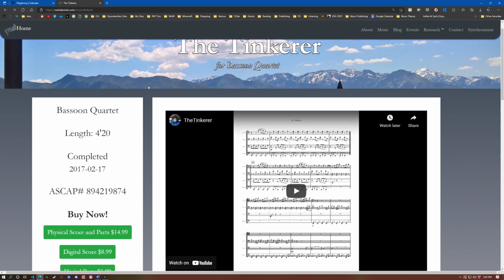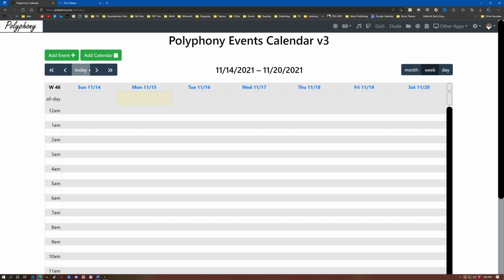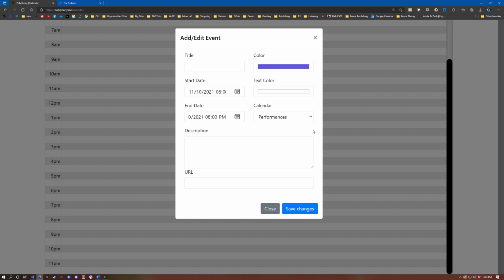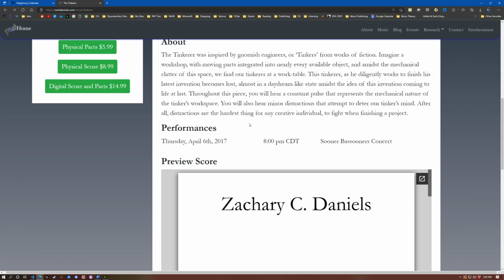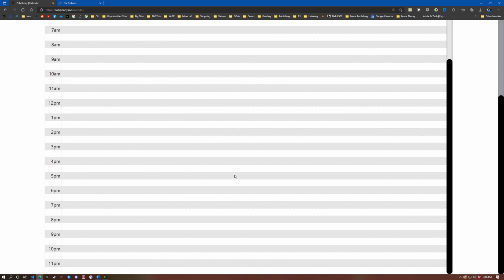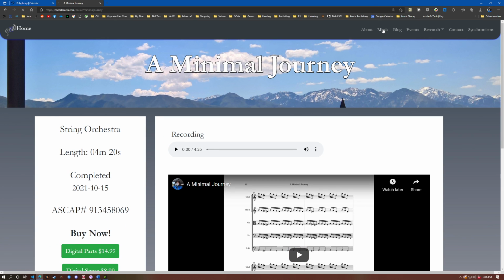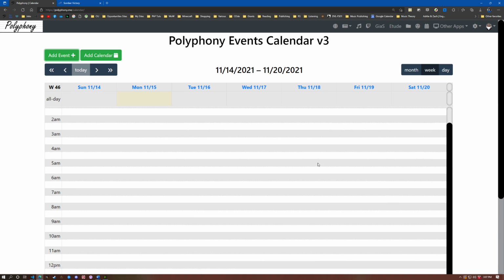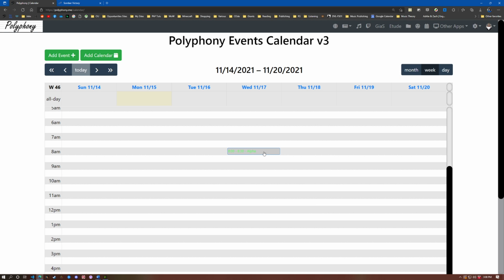Events Manager v3